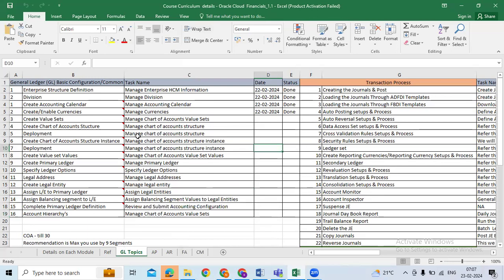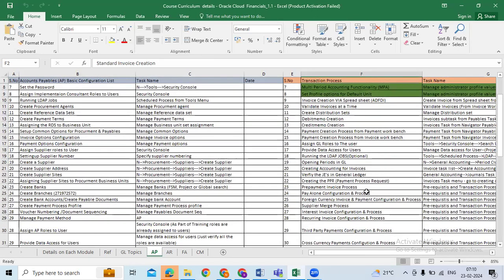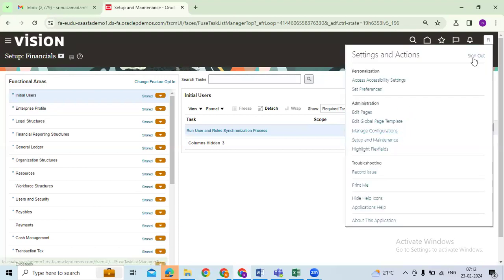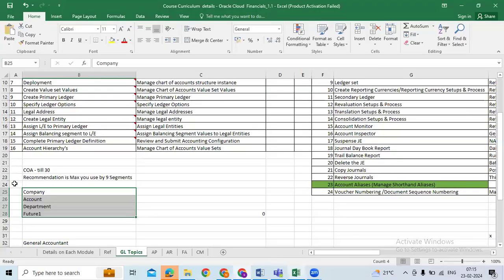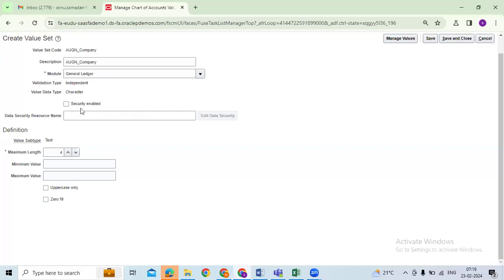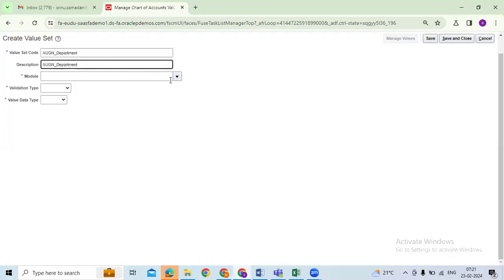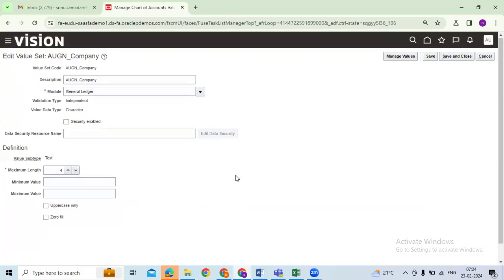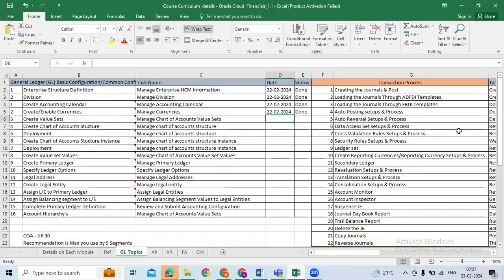Oracle Fusion Financials Training | Value sets | Oracle Fusion Financials Course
Oracle Fusion Financials Cloud Training – Career-Focused Online Program

Unlock the full potential of Oracle Fusion Financials with our comprehensive guide to Value Sets. This tutorial is crafted for finance professionals, Oracle Fusion users, and anyone looking to deepen their understanding of how to effectively utilize value sets within the financial system. From basic definitions to advanced configurations, we cover everything you need to know to manage value sets, enhancing data integrity and operational efficiency in your financial processes.

What You'll Learn:

The basics of value sets in Oracle Fusion Financials
How to create and manage different types of value sets
Best practices for using value sets in financial reporting and transaction processing
Advanced tips for optimizing value set configurations for your business needs

Why Value Sets Matter:

Value sets play a pivotal role in ensuring data consistency, accuracy, and compliance in financial systems. They allow for the standardized input of data, which is crucial for reporting, analysis, and transaction processing. Understanding how to effectively utilize value sets can significantly impact your organization's financial management capabilities.